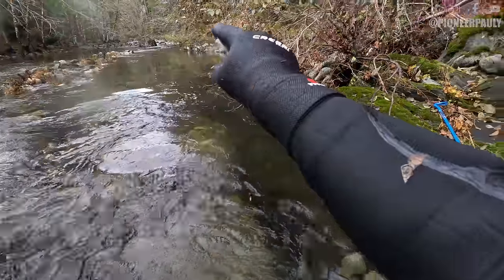The Moment A Diver Discovers GOLD!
Sniping for gold is a blast and here's why I snipe for gold after floods! During a flood, all the big boulders and gravel get pushed around depositing new gold, and exposing new areas of bedrock (where gold sniping is done). It is a dangerous task to get underwater during these floods but depending where you are, it can be so worth it!

Garret Supersluice Gold Pan
Gold Pan 1/4" Classifier
Full Classifier Set
Small Adventure Sluice
My Favorite Snuffer Bottle
Plastic Scoop

Are you interested in partnering with PioneerPauly to elevate your brand? Don't hesitate to get in touch! Take a moment to review my channel's impressive statistics on Social Bluebook Together, we can unlock the true potential of your brand through the power of engaging content and a dedicated audience. Don't miss this fantastic opportunity to connect with the PioneerPauly community!